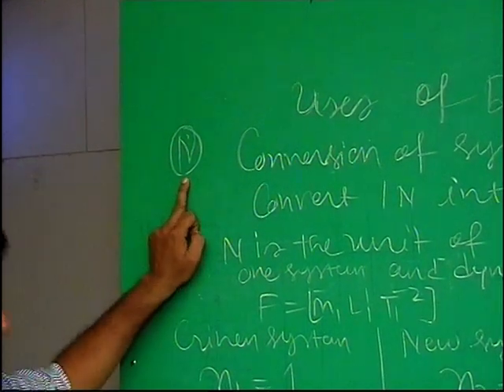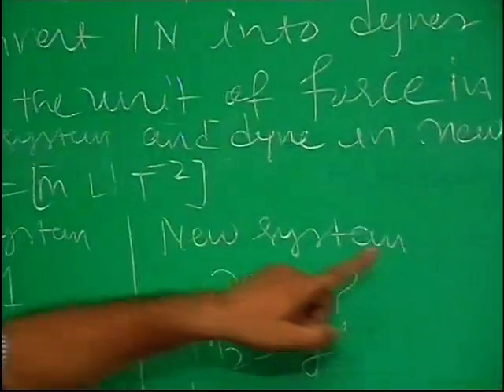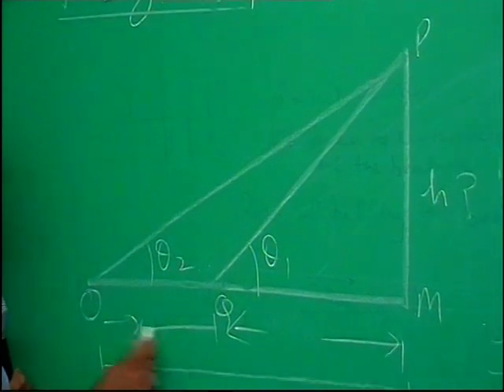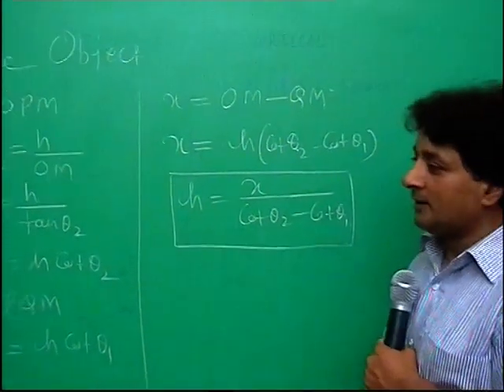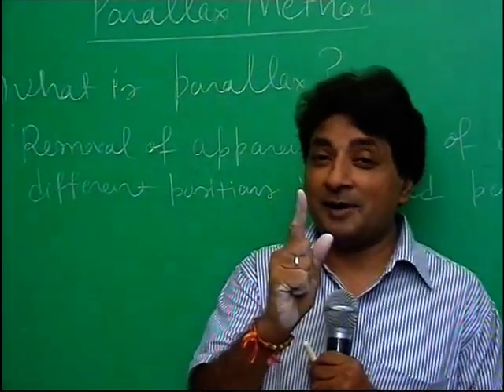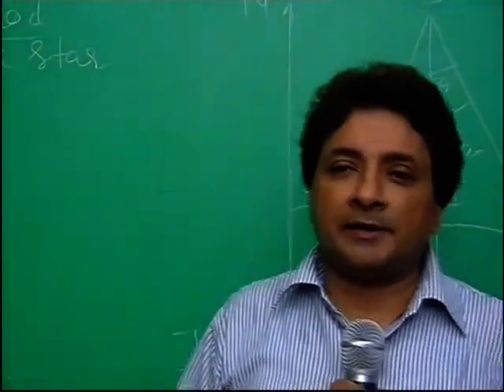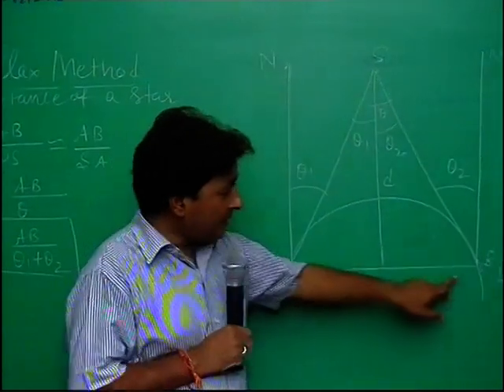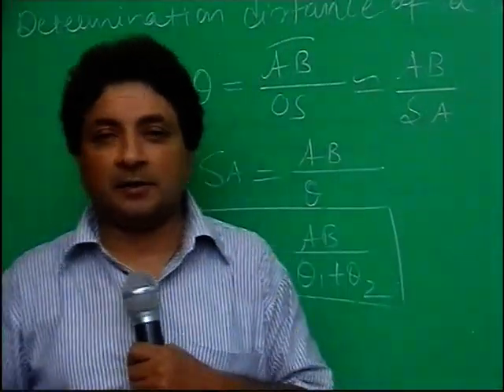Life style 4